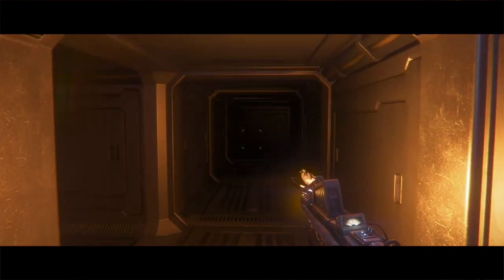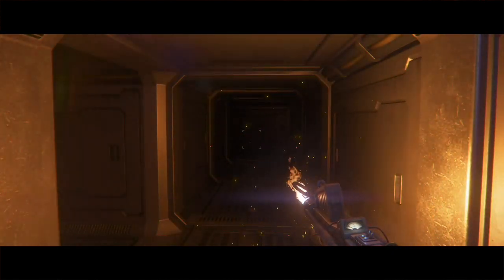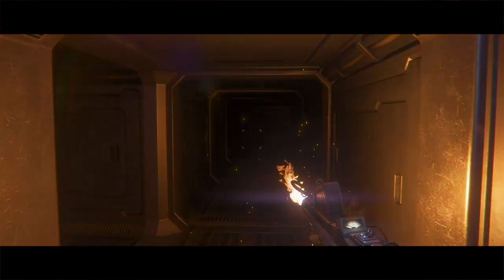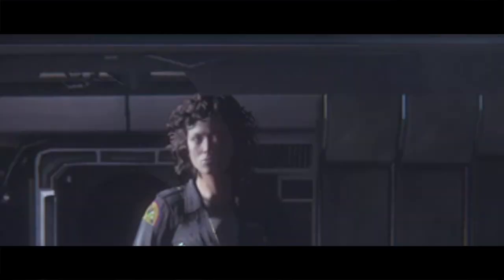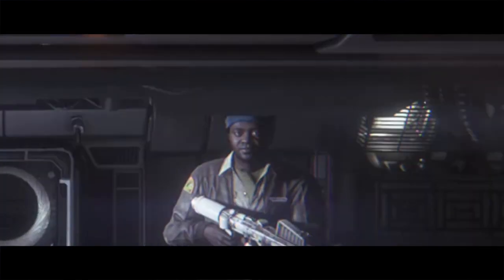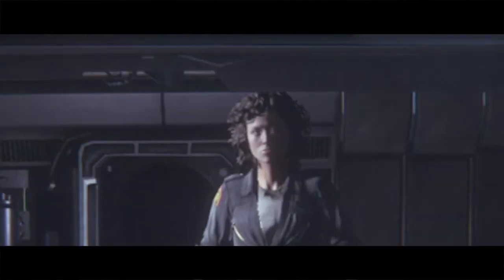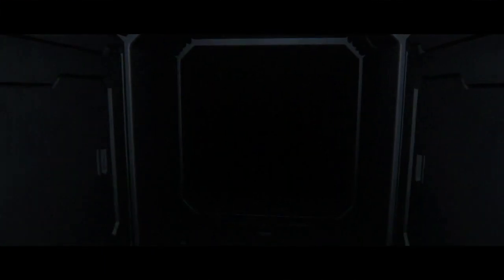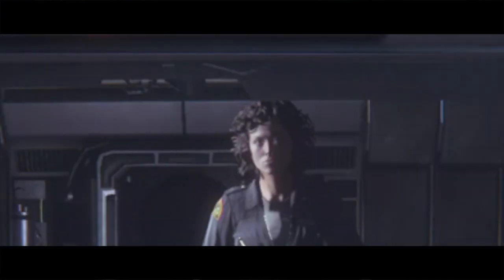Dallas disappearing recreated in Alien Isolation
In the movie ALIEN where Dallas dies, I thought i would recreate the scene in Alien Isolation.